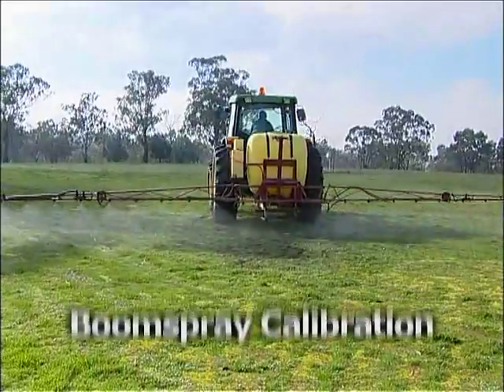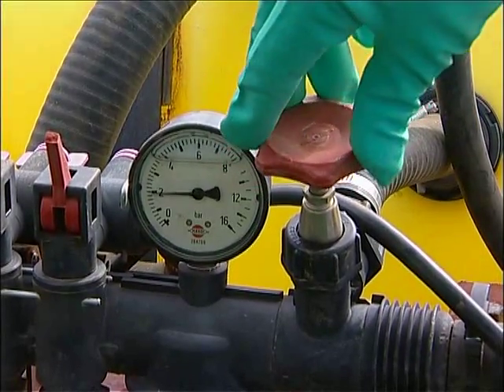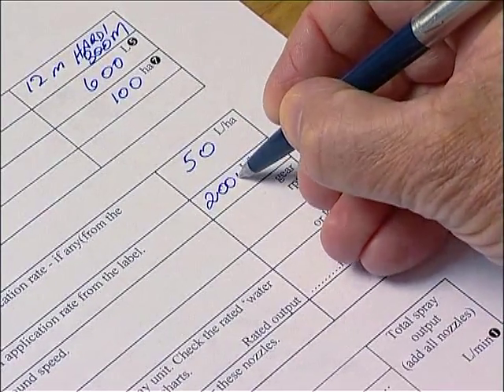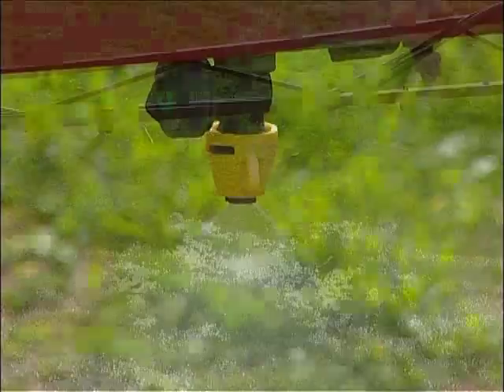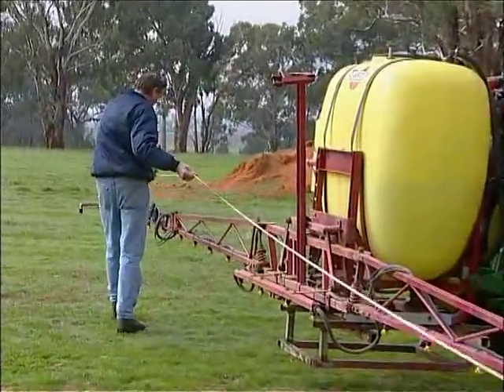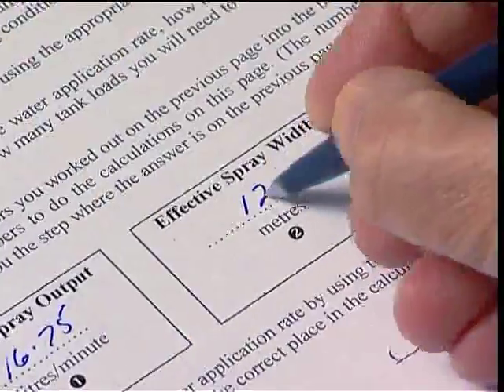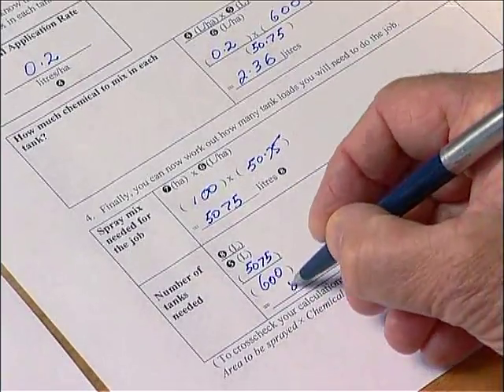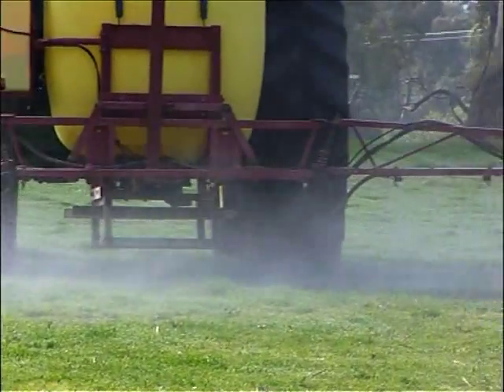Boomspray calibration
A demonstration on calibrating a boomspray